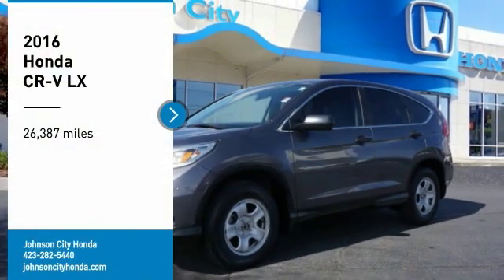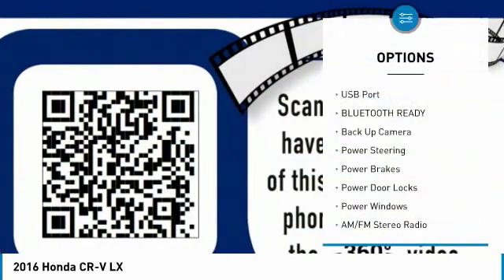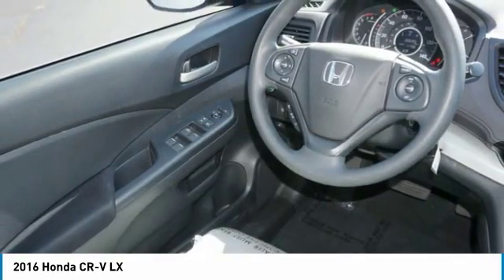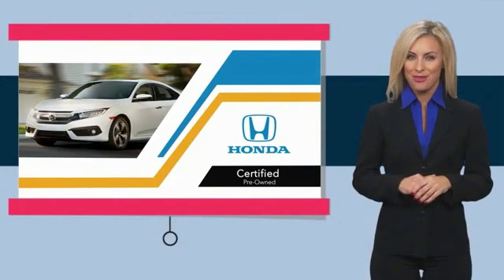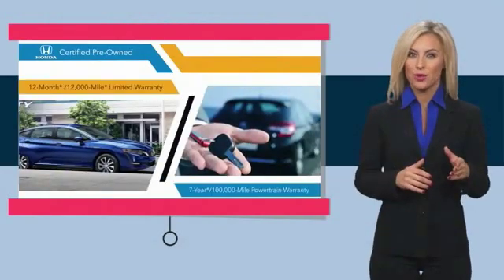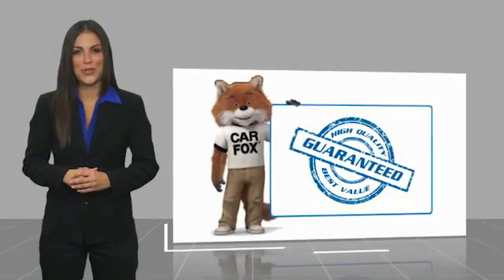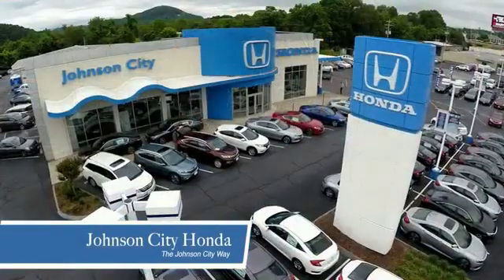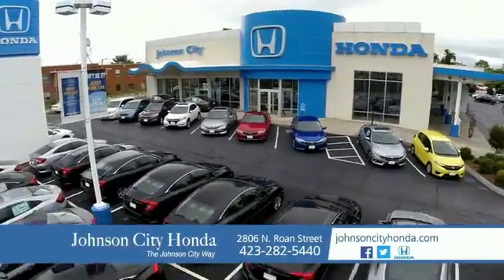2016 Honda CR-V LX UsedNew or Used H46297B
Clean CARFAX. Certified. Alabaster Silver Metallic 2016 Honda CR-V LX FWD CVT 2.4L I4 DOHC 16V i-VTEC CR-V LX, 4D Sport Utility, 2.4L I4 DOHC 16V i-VTEC, CVT, FWD.Recent Arrival! 26/33 City/Highway MPGHonda Certified Pre-Owned Details: * Warranty Deductible: $0 * Limited Warranty: 12 Month/12,000 Mile (whichever comes first) after new car warranty expires or from certified purchase date * Roadside Assistance with Honda Care purchase * Vehicle History * Powertrain Limited Warranty: 84 Month/100,000 Mile (whichever comes first) from original in-service date * 182 Point Inspection * Transferable WarrantyAwards: * 2016 IIHS Top Safety Pick+ (With Touring Model) * ALG Residual Value Awards * 2016 KBB.com Brand Image Awards2016 Kelley Blue Book Brand Image Awards are based on the Brand Watch(tm) study from Kelley Blue Book Market Intelligence. Award calculated among non-luxury shoppers.  Kelley Blue Book is a registered trademark of Kelley Blue Book Co., Inc.The Johnson City Way.Reviews: * Exceptional fuel economy compared to other crossovers; plenty of adult-sized room in both seating rows; more cargo capacity than most rivals; rear seatbacks fold flat at the tug of a lever; appealing roster of tech and safety features. Source: Edmunds